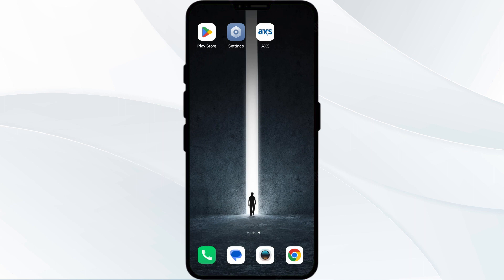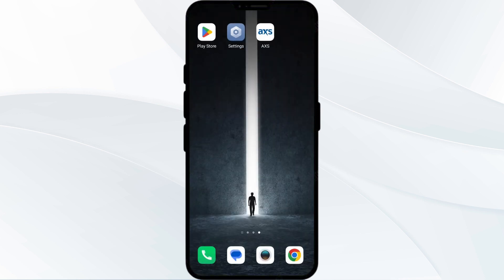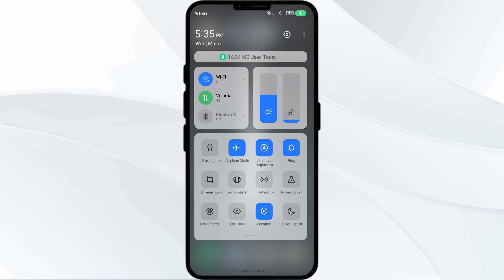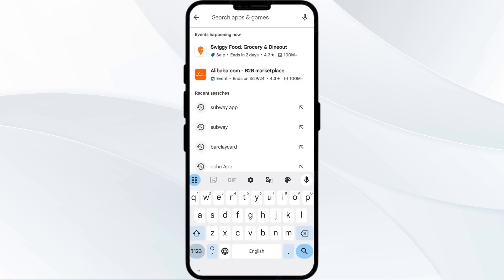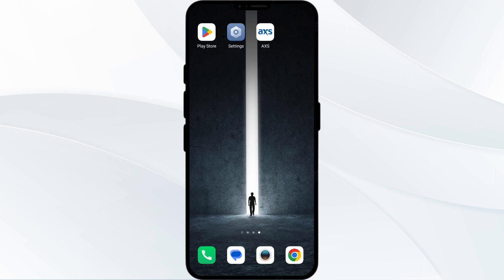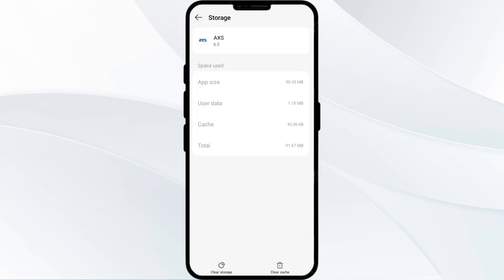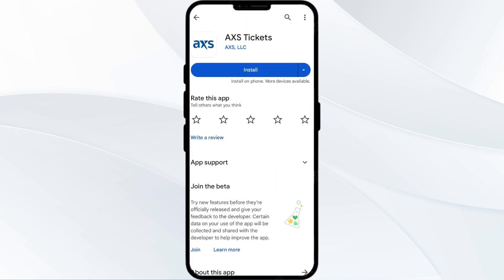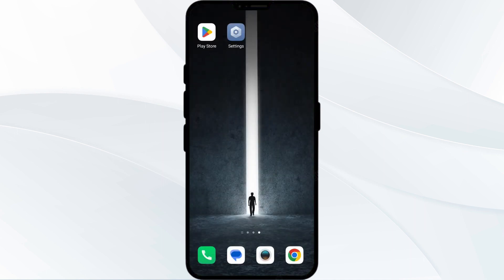How To Fix AXS Tickets App Not Working, Keep Crashing, Keep Stopping, Stuck On Loading Screen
In this informative YouTube video, we will guide you through the steps to fix common issues with the Burger King app. If you're experiencing problems such as the app not working, crashing, stopping, or getting stuck on the loading screen, this video is for you. We will provide easy-to-follow troubleshooting tips and solutions to help you get the app up and running smoothly again. Don't let technical glitches ruin your Burger King experience – watch this video and get back to enjoying your favorite fast food in no time!

00:00   Introduction
00:14   Solution1: Force Close & Restart AXS Tickets App
00:39   Solution2: Disable And Enable Your Internet Connection
01:12   Solution3: Update AXS Tickets App To Latest Version
01:41   Solution4: Clear AXS Tickets App Cache
02:11   Solution5: Uninstall & Reinstall The AXS Tickets App
02:31   Solution6: Wait For Sometime & Try Again